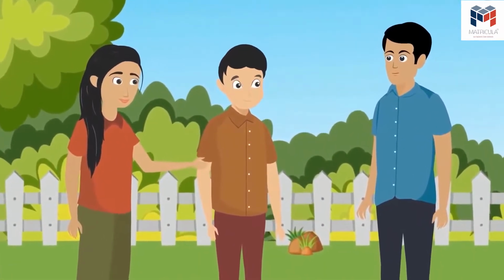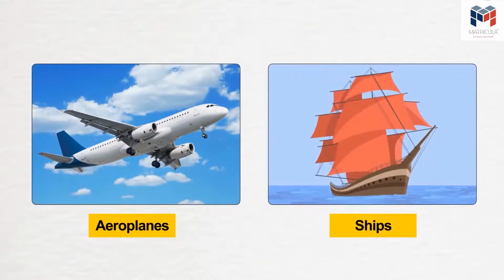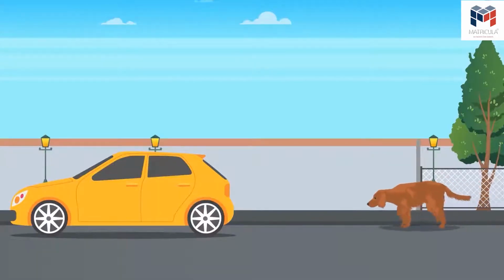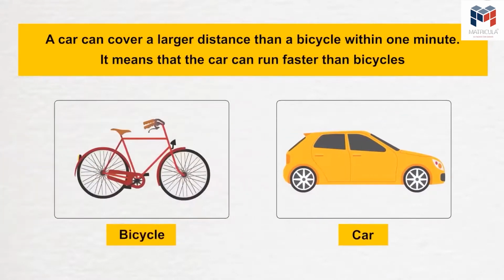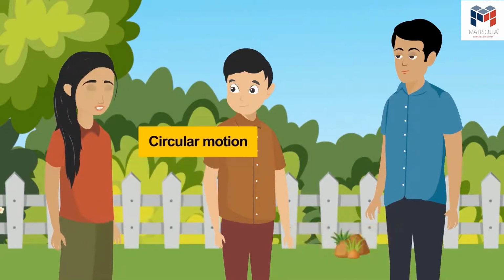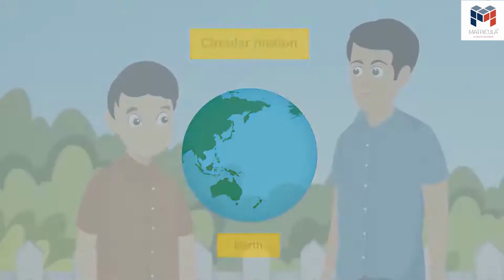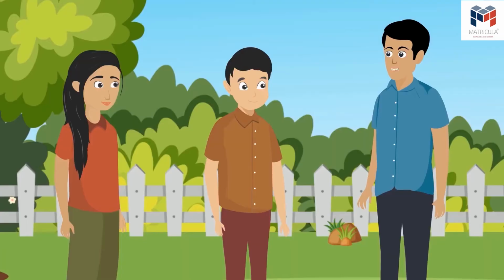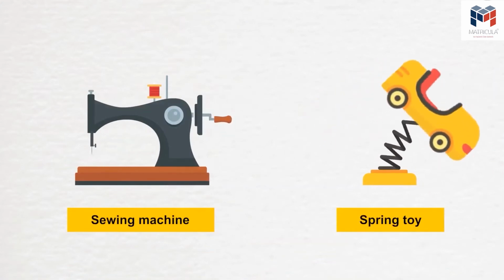Part 2 : Motion and Measurement of Distances | English | Class 6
✔️ Class: 6th
✔️ Subject: Science
✔️ Chapter: Motion and Measurement of Distances (Chapter 10)
✔️ Topic Name: Motion and Measurement of Distances - Complete Chapter
✔️ Topics Covered In This Video : Complete Chapter Explanation of Motion and Measurement of Distances, Class 6 science Chapter 10 has been discussed in the video.

What I learnt in motion and measurement of distance?
For measuring the length of a curved line, thread is used. Motion is the change in the position of an object with respect to its surroundings. The three important types of motion are Rectilinear motion, Circular motion and Periodic motion. Motion in a straight line is called rectilinear motion.

What is motion of distance?
The distance an object moves is the length of the path between its initial position and its final position. The distance you drive to your friend's house depends on your path. As shown in Figure 2.5, distance is different from the length of a straight line between two points.